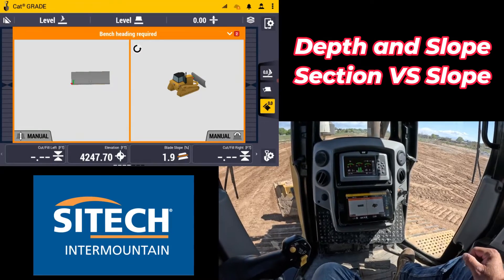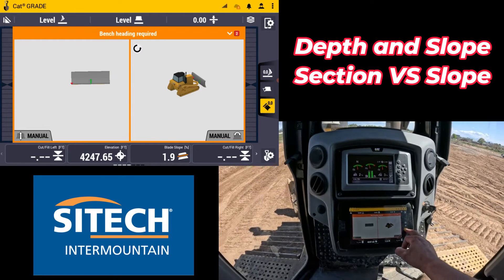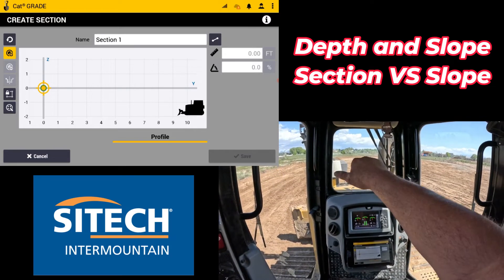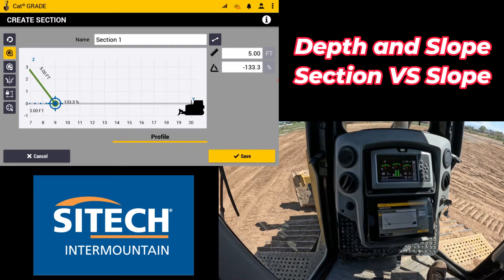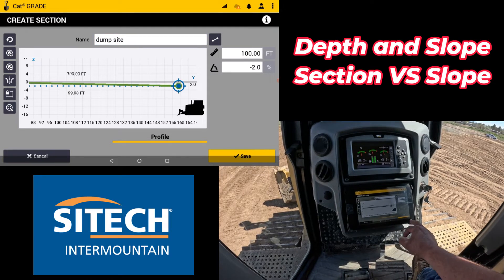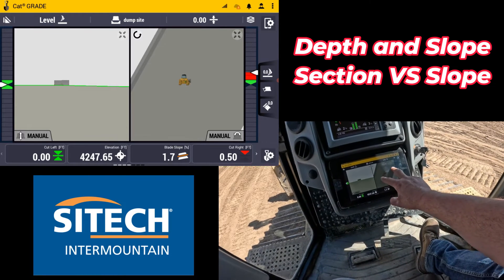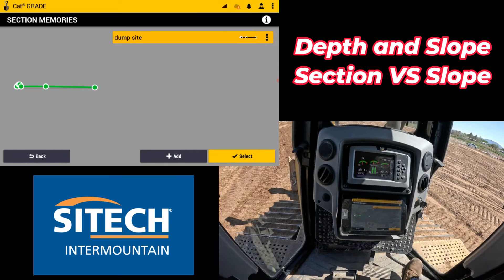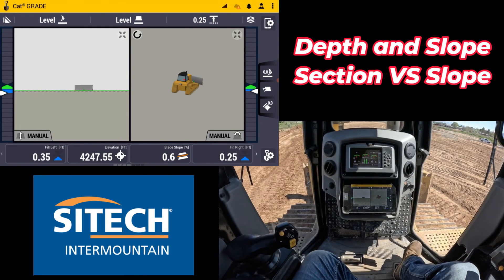Earthworks Depth and Slope Sections vs Slope Dozer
This video is about creating a cross-section on the fly using depth and slope mode on a dozer. In the video, the speaker explains how to use the cross-section option instead of the slope option in the depth and slope mode.

Here are the steps on how to create a cross-section on the fly using depth and slope mode on a dozer:
1. Go to the depth and slope mode and set the bench heading and elevation.
2. Touch and hold the slope icon and select the section option.
3. Create a new section by tapping the box on the right side.
4. Key in the desired slope and distance for the section.
5. Tap the plus sign and enter the distance for the flat area.
6. Enter the desired slope for the next section.
7. Tap OK to save the cross-section.
8. You can move the cross-section to the desired location by using the target cross slope option.
9. Once the cross-section is created and is confirmed, you can start grading.